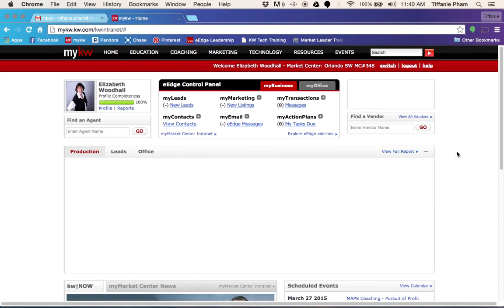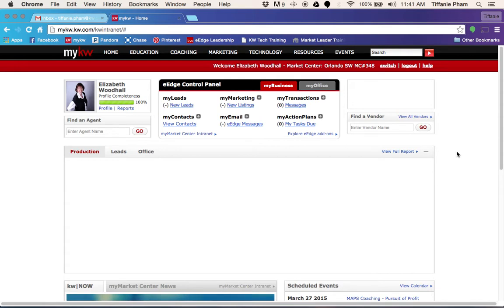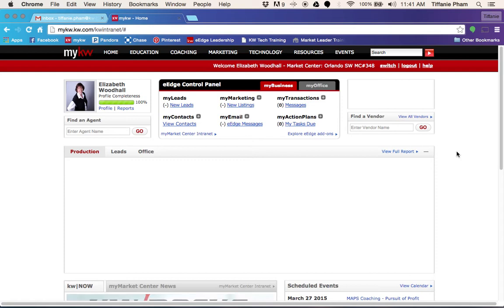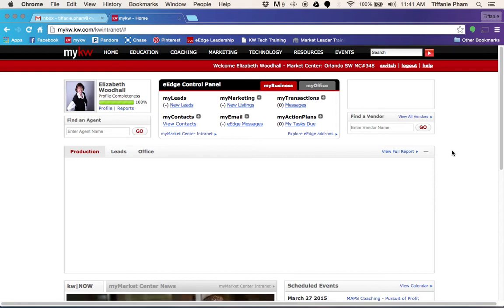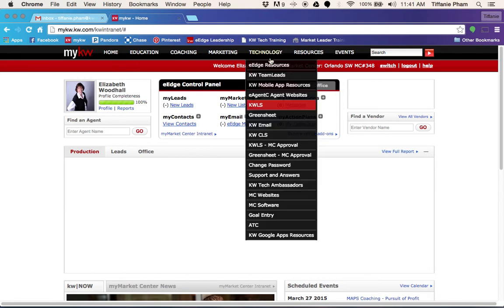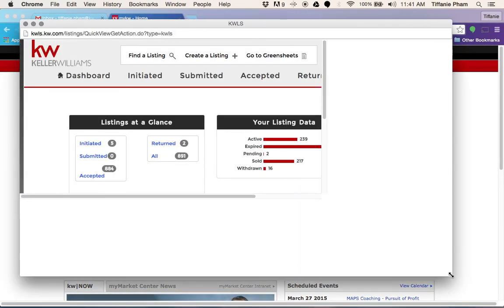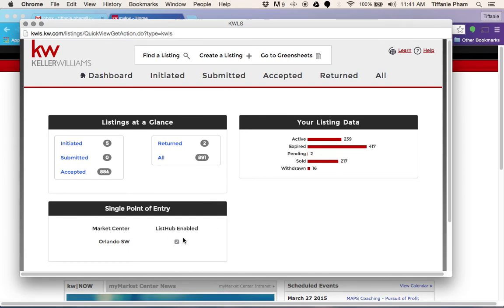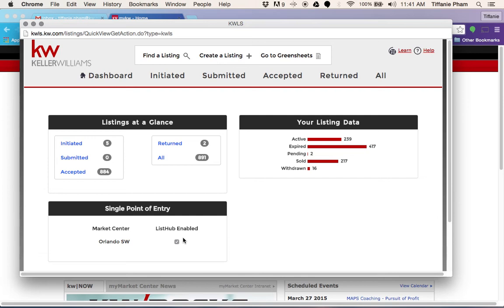Enabling ListHub in KWLS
Make sure your listings are being syndicated to Zillow & Trulia! Enable ListHub in KWLS for one time entry of your listing and endless syndication!